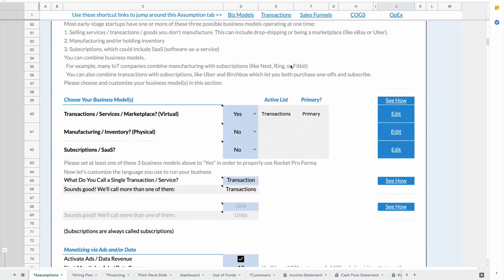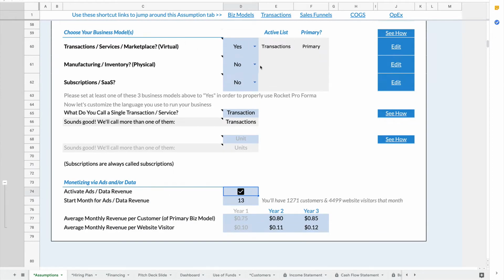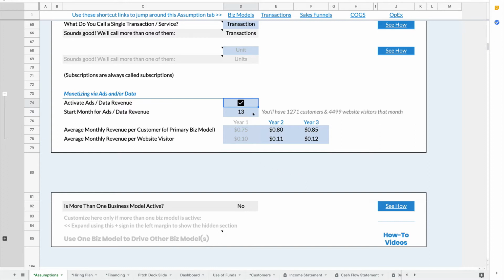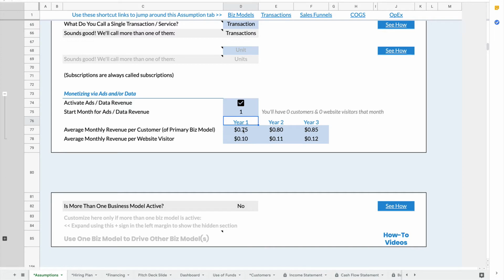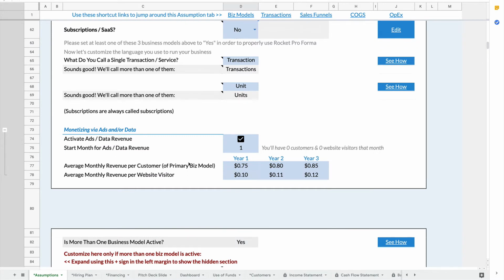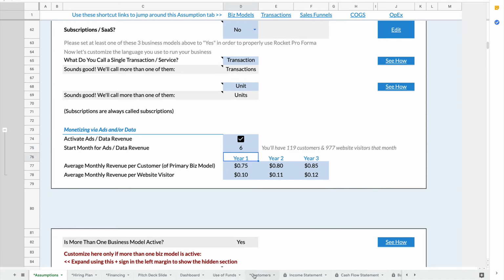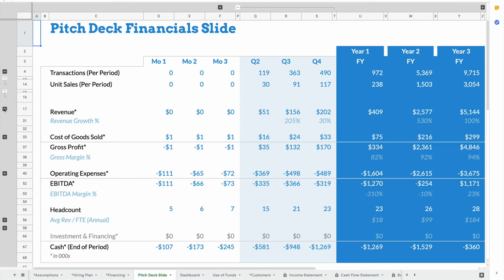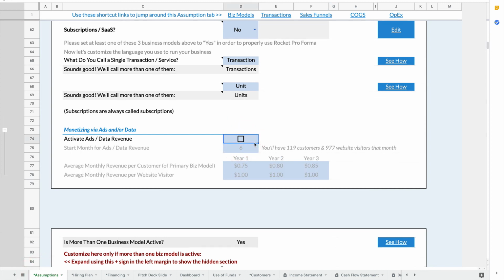Ad and Data Sales in Rocket Pro Forma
Activate the Ad and Data Sales checkbox if you want to monetize your customers and / or your website visitors in Rocket Pro Forma.

0:00 - Intro
0:51 - Monetize from Two Sources: Ads and Data
1:24 - Settings for Revenue
2:17 - The Customers Tab has the Detail
2:43 - The Pitch Deck Slide has the Summary

Rocket Pro Forma is a financial projections template for startups. It automatically creates a killer pitch deck slide for you. It's way less confusing than other spreadsheets. Entrepreneurs love it because it gives them confidence and helps them impress investors.